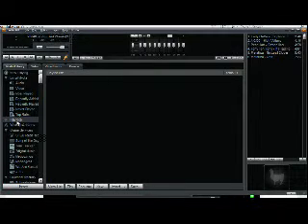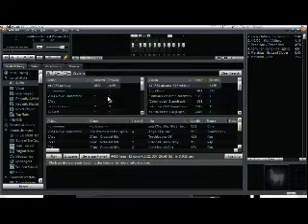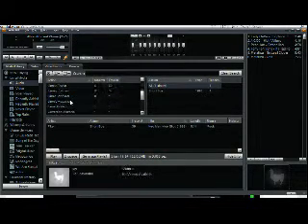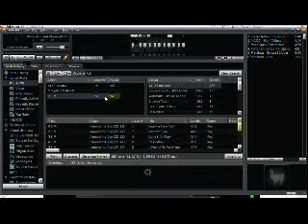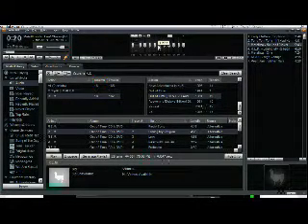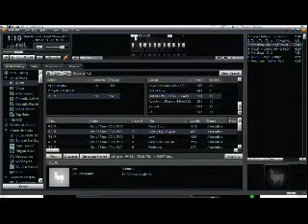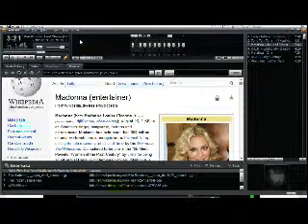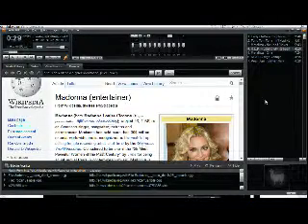WinAmp Info for WSCR Radio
This is an overview of WinAmp, a professional and flexible media management system.  Please comment.